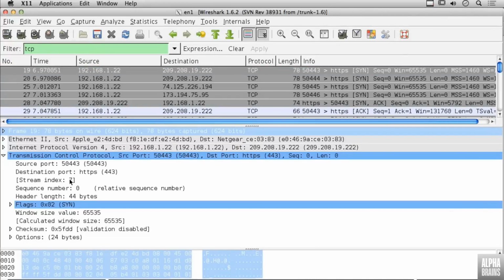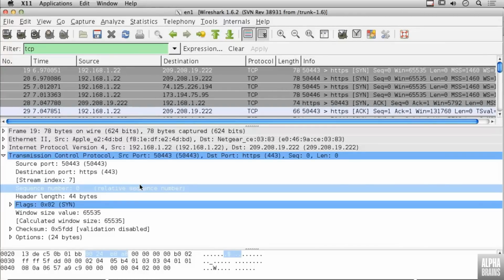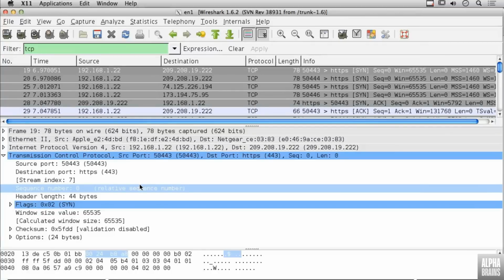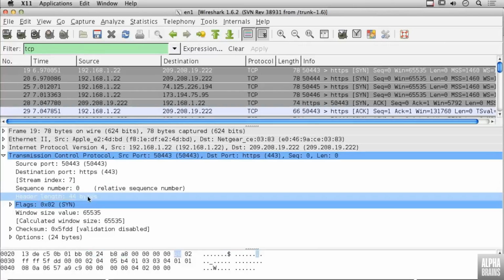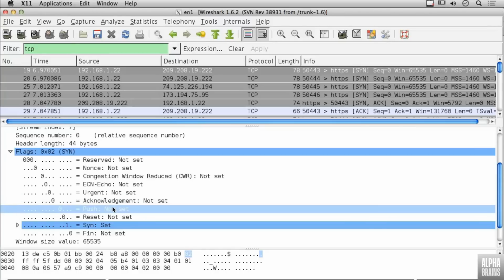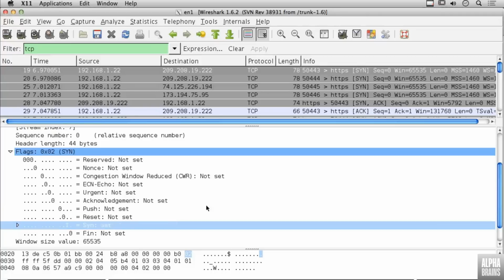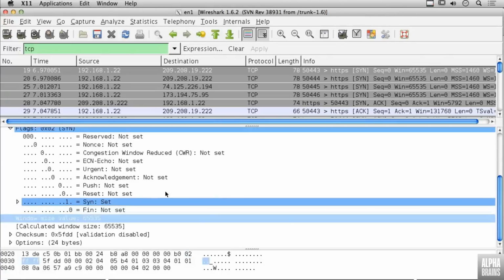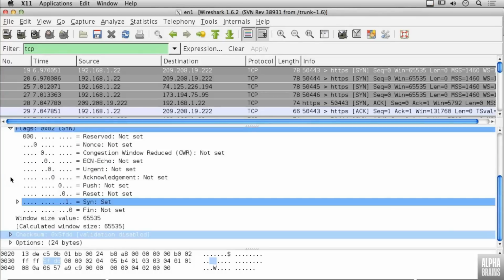TCP Headers Tutorial | Packet Structure Analysis | TCP/IP Course 2025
Every TCP packet carries a secret 44-byte header that controls the entire internet's reliability - yet most engineers never decode these critical fields. When sequence numbers get out of sync or window sizes shrink to zero, applications mysteriously hang while the TCP header silently screams the problem. One corrupted checksum can bring down million-dollar transactions.

What You'll Master in This Video:
-How sequence numbers prevent packet chaos when data arrives out of order
-Window size mechanics that control network throughput and congestion
-TCP flags that orchestrate connection establishment and teardown
-Why acknowledgment numbers create bulletproof delivery guarantees
-Push flag secrets that bypass buffering for real-time applications
-Reset flag triggers that instantly kill misbehaving connections
-Checksum validation preventing corrupted data from reaching applications
-Optional TCP headers that optimize performance in modern networks

Real-World Impact: Network engineers who decode TCP headers diagnose application performance issues in minutes instead of hours and prevent connection failures that could cost enterprises thousands per incident - expertise worth $180K+ in network troubleshooting and performance optimization roles.